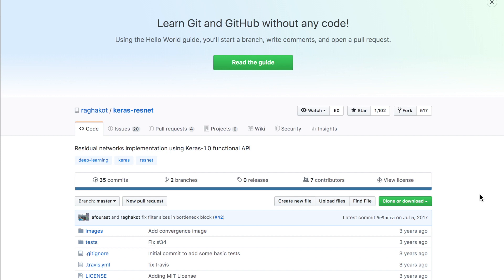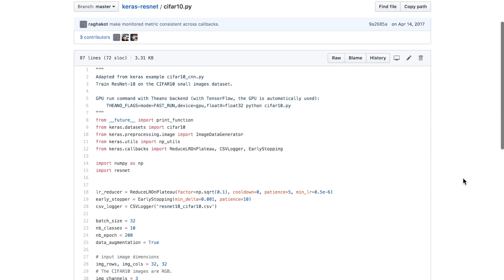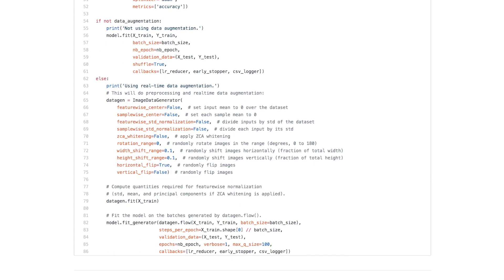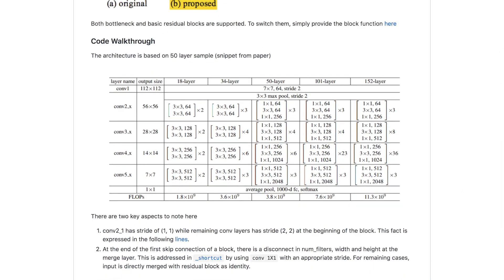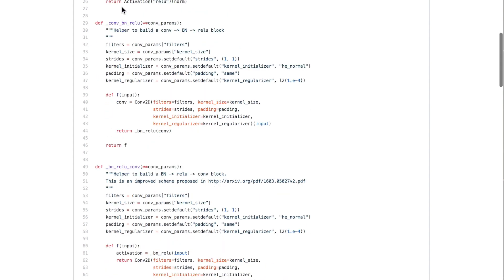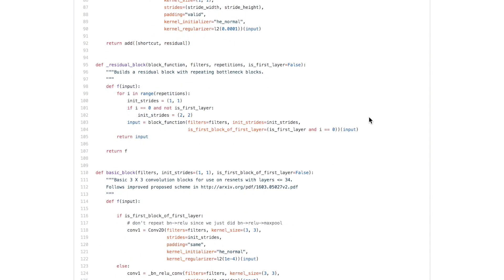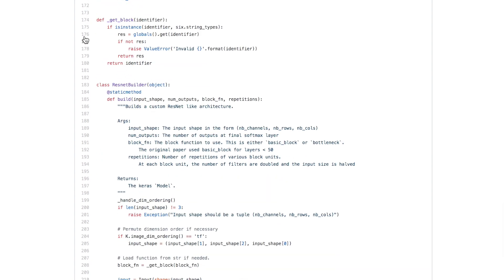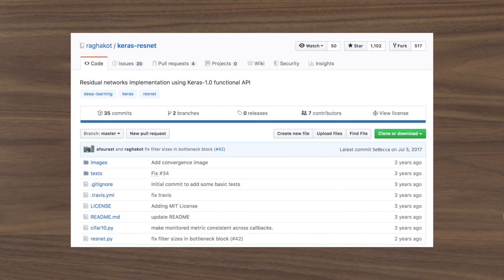ResNet Keras Implementation!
6:40 resnet.py file explained

This video will walkthrough an open source implementation of the powerful ResNet architecture for Computer Vision!